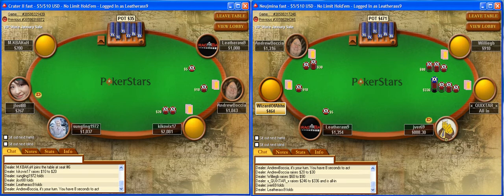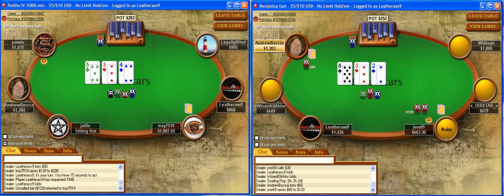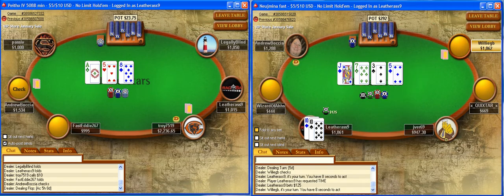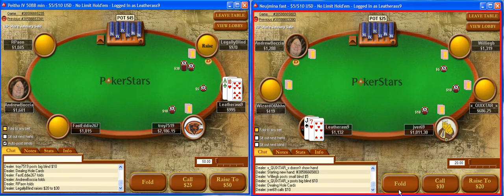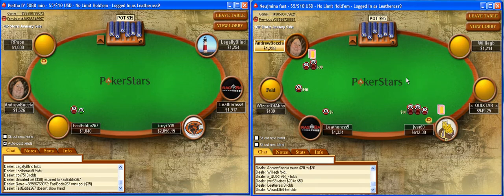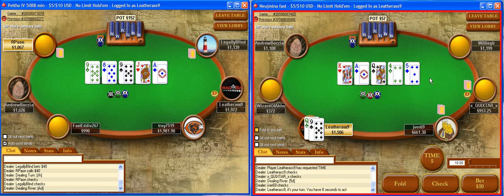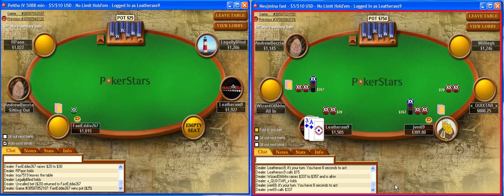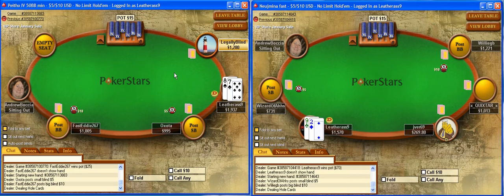Poker Gameplay and Analysis - No Limit Holdem - 6 max Multitable $5/$10 Commentary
Watch easy-to-follow poker game play and analysis for free. In this short video, we will cover the following concept:  6 max Multitable $5/$10 Commentary.